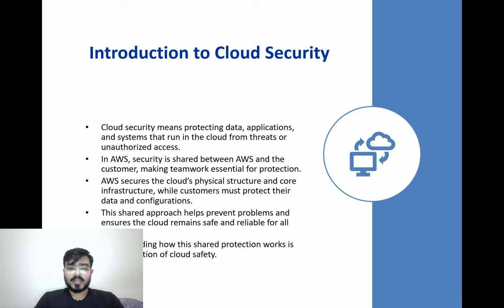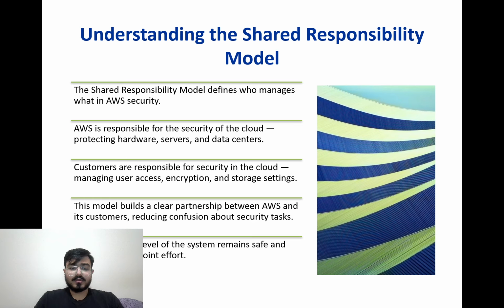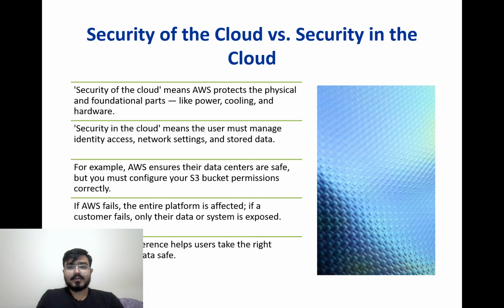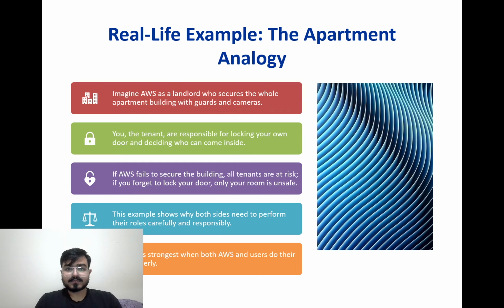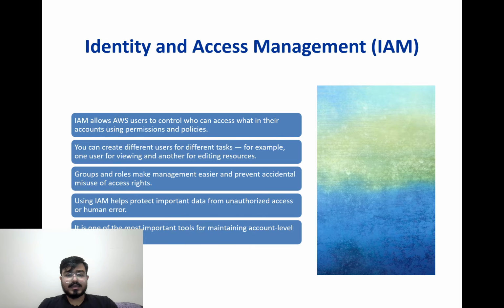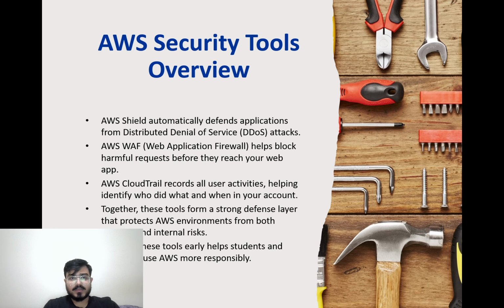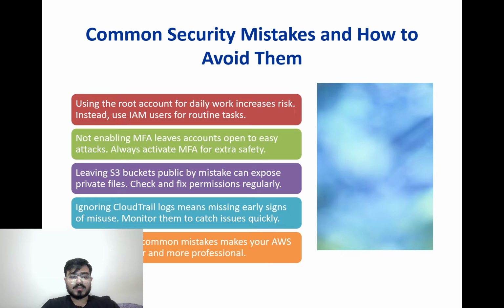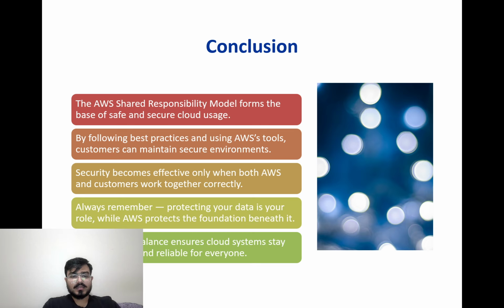AWS Shared Responsibility Model & Cloud Security | Beginner-Friendly Explanation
This video explains the AWS Shared Responsibility Model and how cloud security actually works in simple and easy words.

In this presentation, I talk about how AWS and customers share the job of keeping cloud systems safe.
You’ll learn about security of the cloud vs. security in the cloud, how IAM and MFA protect your account, and how AWS tools like Shield, WAF, and CloudTrail help prevent attacks and mistakes.

I’ve tried to make every topic easy to understand, with real-life examples and simple explanations for beginners who want to start learning AWS.

This video is part of my AWS Cloud Practitioner learning journey at Concordia University Chicago, based on the AWS Certified Cloud Practitioner course by Stéphane Maarek.

I want to thank my professor, Dr. Victor Govindaswamy, for your continuous support and excellent teaching. Your guidance has helped me understand cloud computing in a very simple and practical way. You always inspire me to learn deeply and explain clearly.